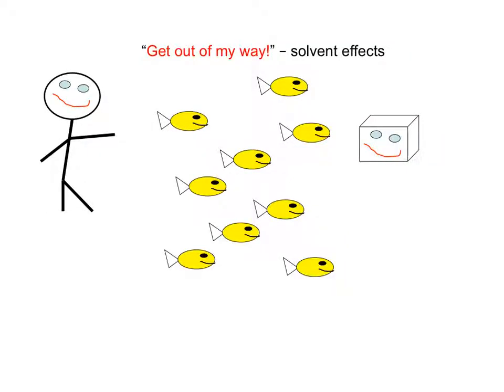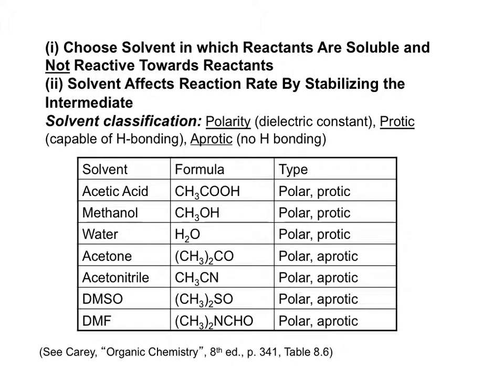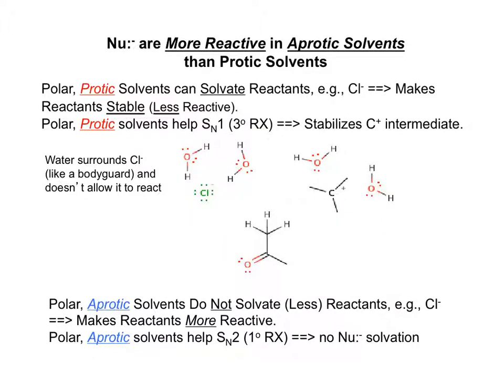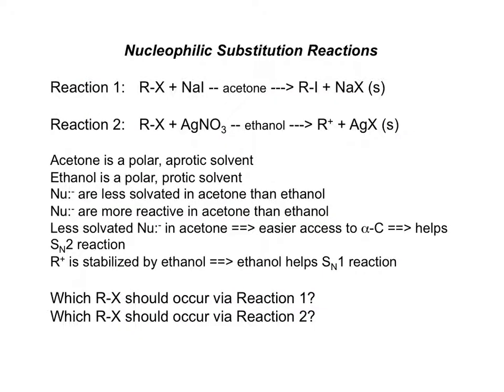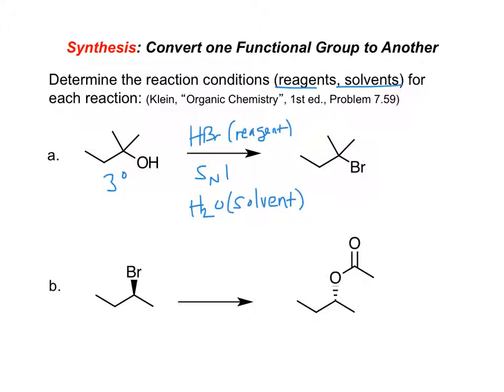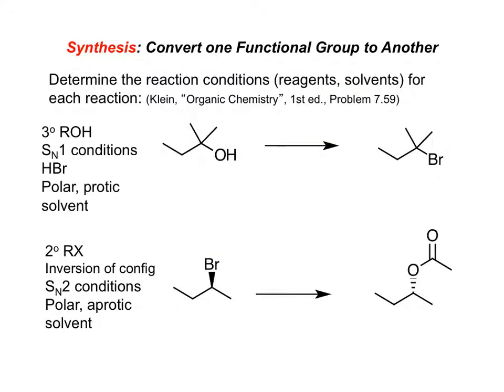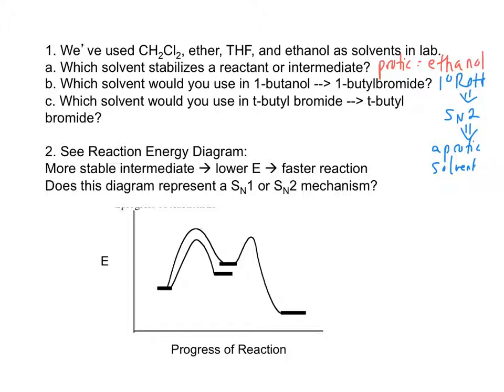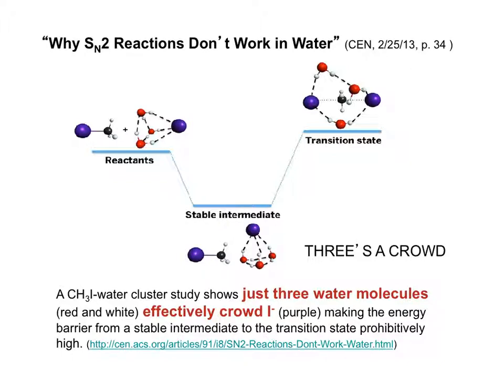Organic Chemistry I: Substitution reactions - "get out of my way"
Chem 12A Objective 9: apply reactivity principles to substitution reactions - solvent effects